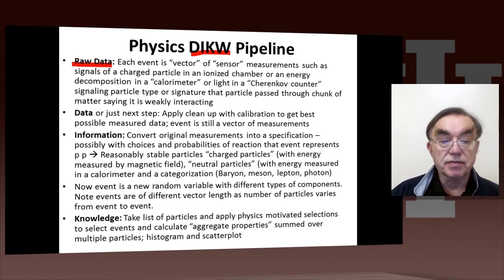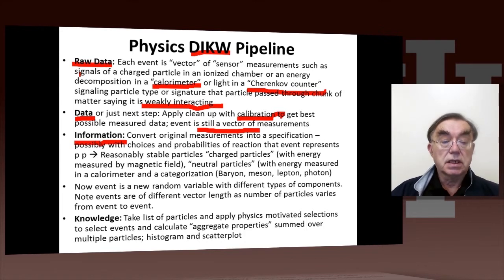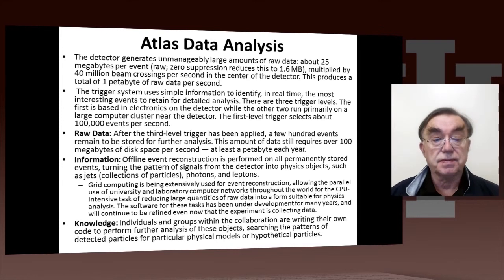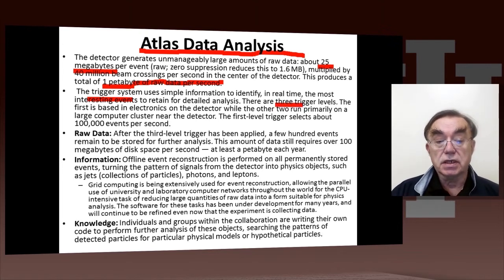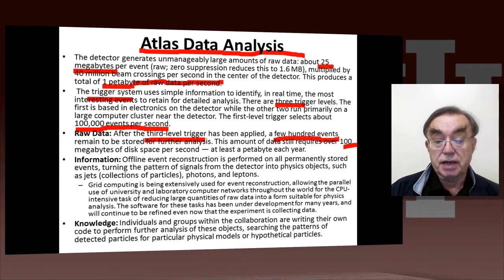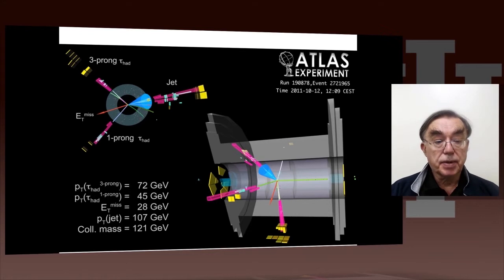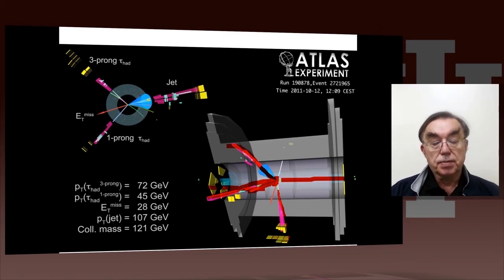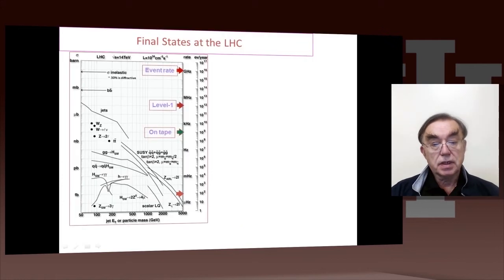IU X-Informatics Unit 9: Lesson 2: Physics and Random Variables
Lesson Overview:
We describe the DIKW pipeline for the analysis of this type of physics experiment and go through details of analysis pipeline for the LHC ATLAS experiment. We give examples of event displays showing the final state particles seen in a few events. We illustrate how physicists decide whats going on with a plot of expected Higgs production experimental cross sections (probabilities) for signal and background.